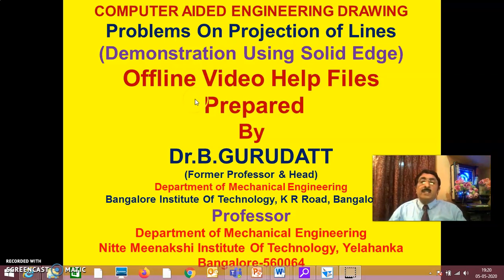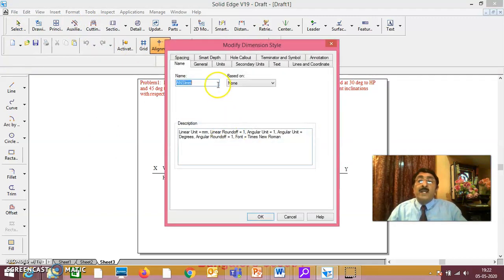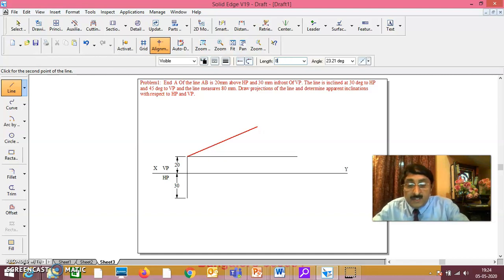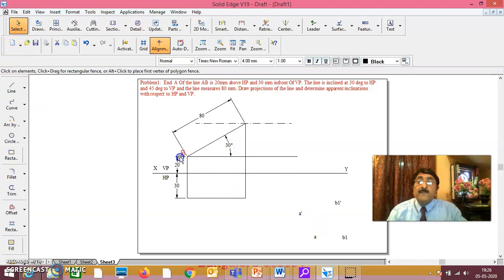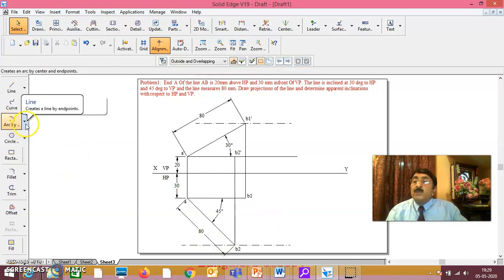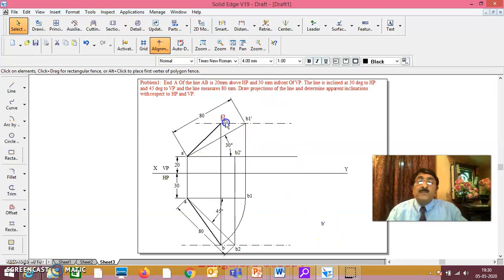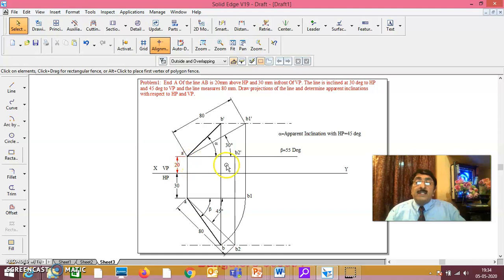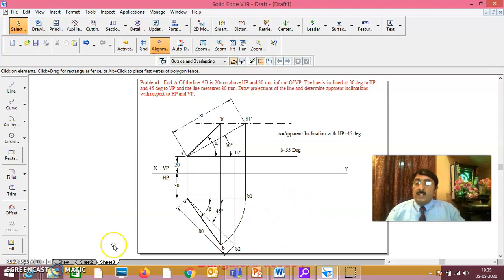Projection of Lines Demo Session 1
The students have understood the concepts of Projection of Lines under different sessions of it. Now the focus is only on doing some of those Problems using Solid Edge Software. Here the students will know how to make initial settings for dimensioning, Setting of A4 size sheets, Significance of Maintain relationship, Alignment Indicator and Intellisketch and so on. They also learn about drawing of lines , arcs , Text and learn  about smart dimensioning of lines and their angles.